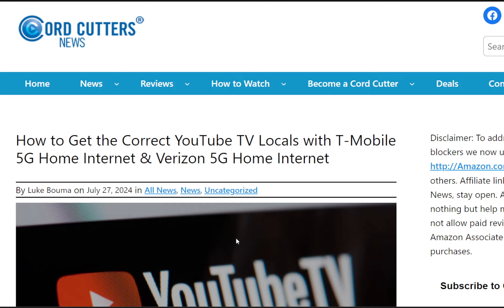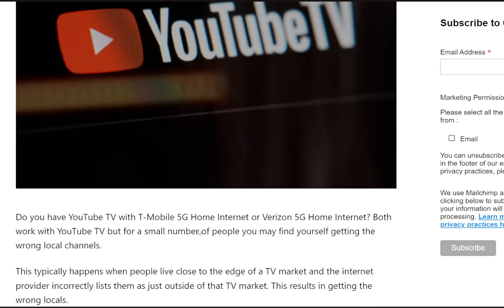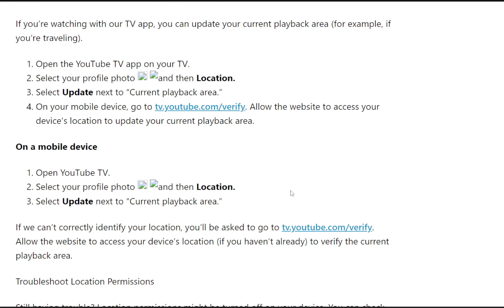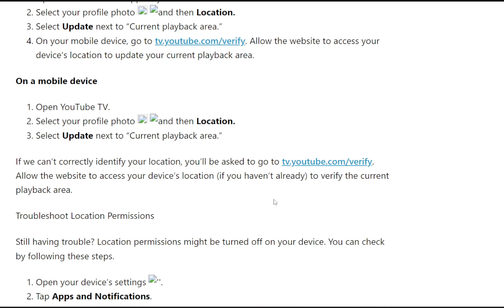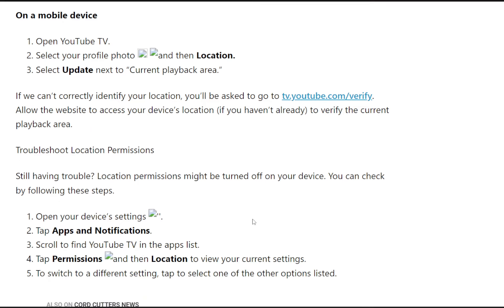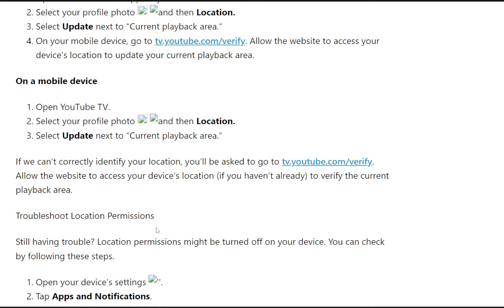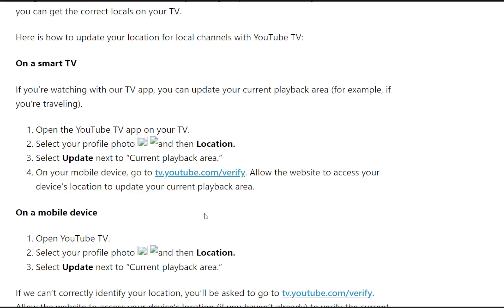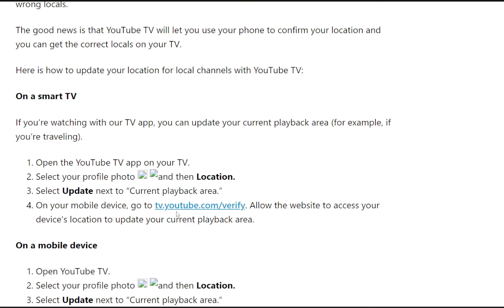How To Fix Your Problem With YouTube TV Locals For T-Mobile 5G & Verizon 5G Home Internet Customers